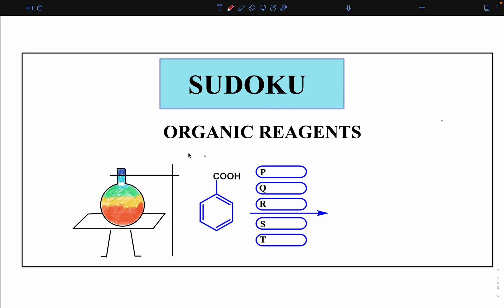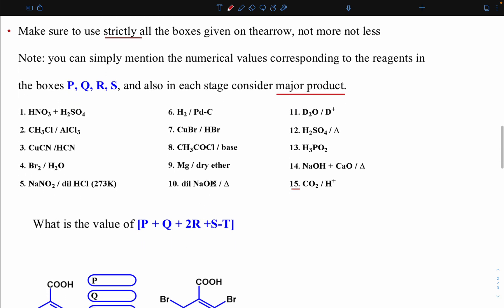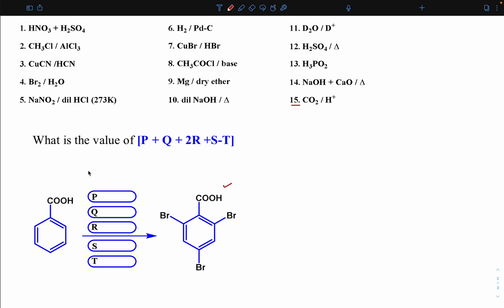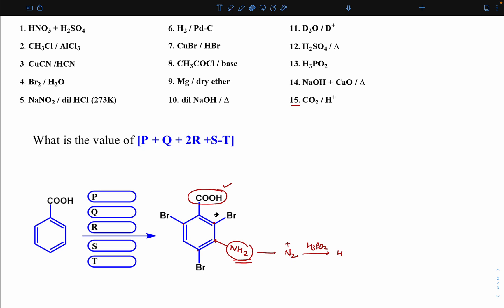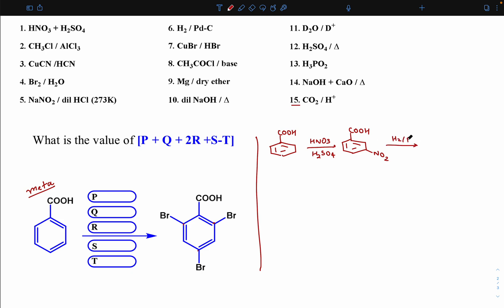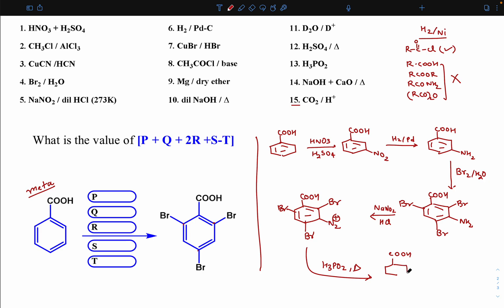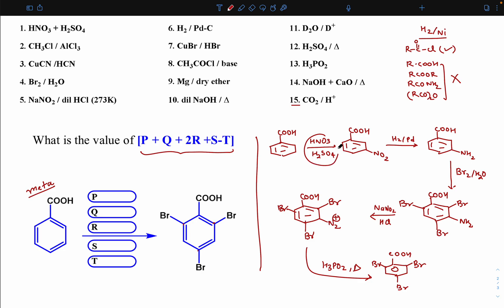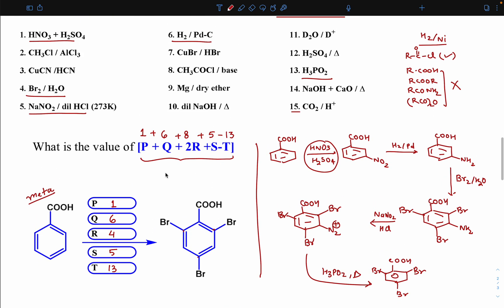SUDOKU Organic Reagents